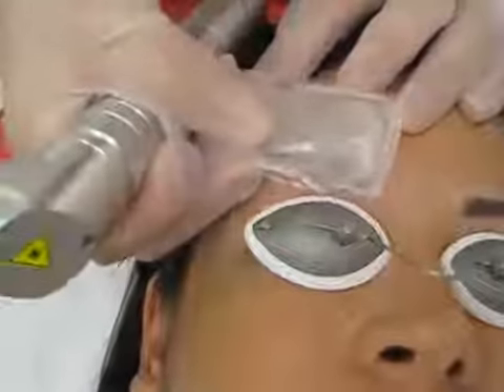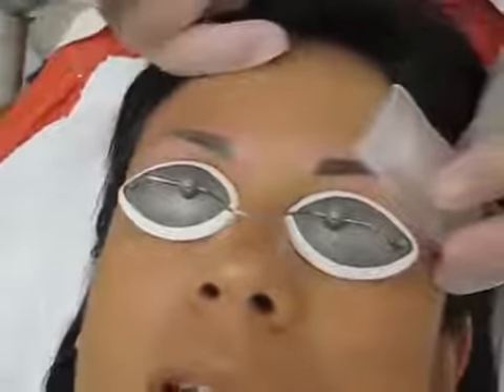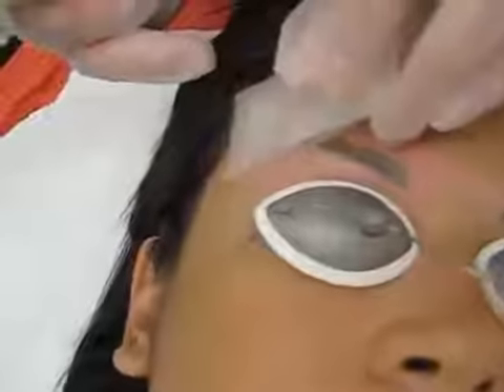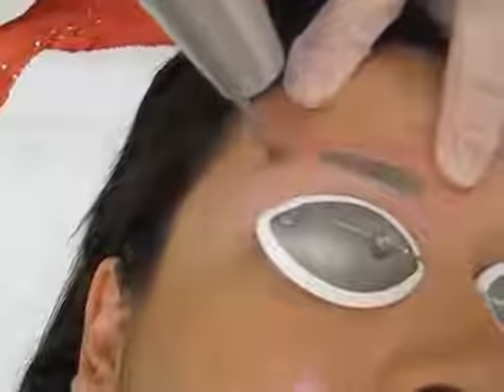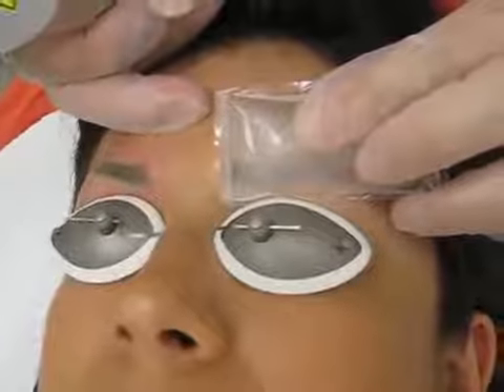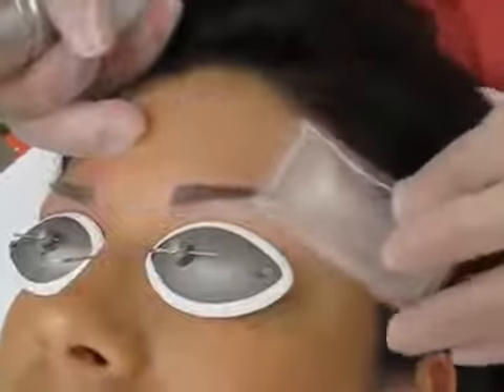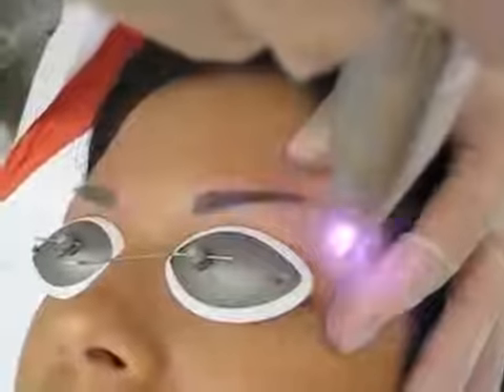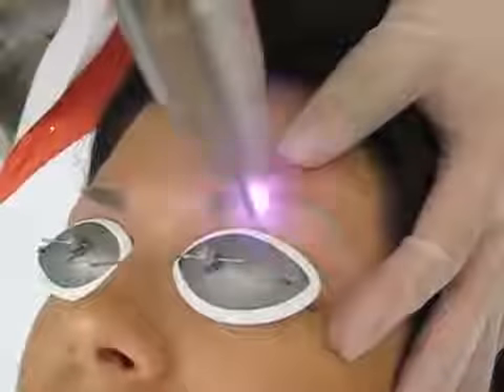q switch nd yag laser tattoo removal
This is Laser tattoo removal of a permanent makeup eyebrow tattoo. The patient had 2 tattoos done over each other, which is why she has 2-3 "tails" on her eyebrows. She requests full removal. This will take approximately 4-8 sessions for full removal depending on the ink. The old permanent makeup is about 5 yrs old but the darker, newer one on top is about 2 yrs old. Newer pigments bind more tightly to the skin and are harder to break down, resulting in more treatments overall.